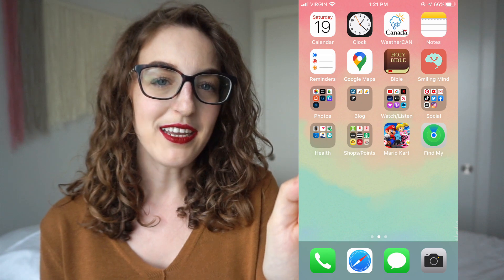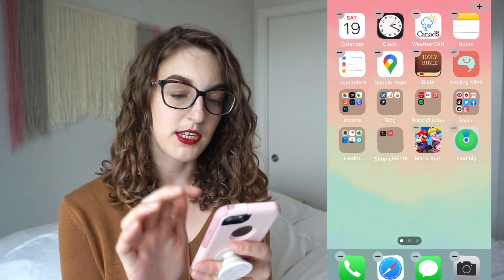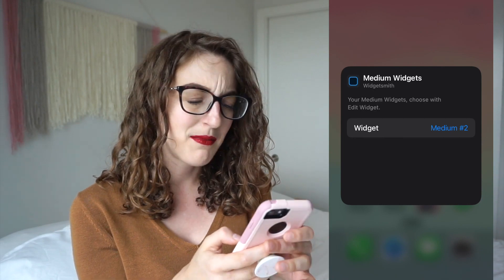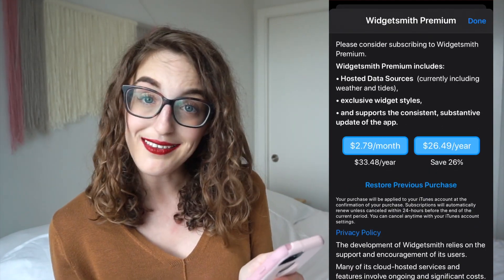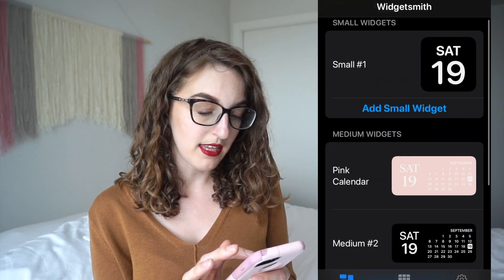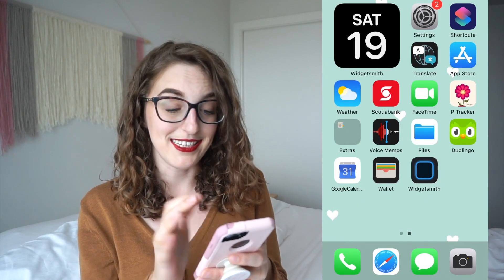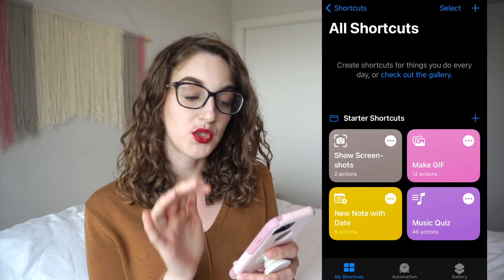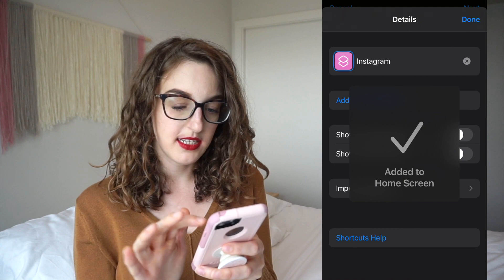How to CUSTOMIZE an AESTHETIC iPhone Screen with iOS 14 | TIKTOK Inspired Widgets + Apps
Customize your iPhone with aesthetically pleasing widgets and apps using the new iOS 14 update! This is a case of TikTok made me do it! Watch as I figure out how to create a cute home screen and teach you all the tips I learn along the way.